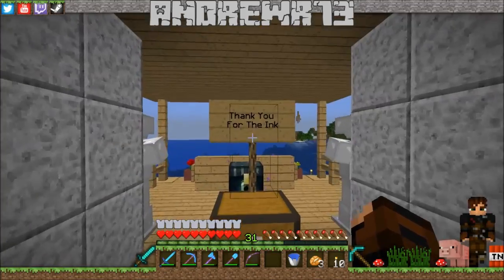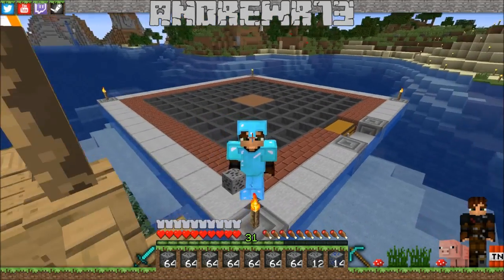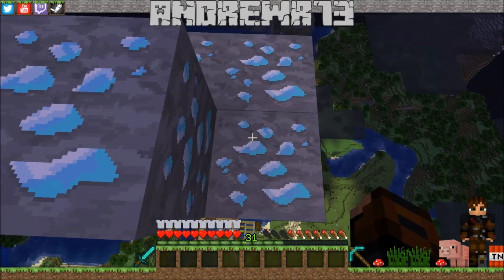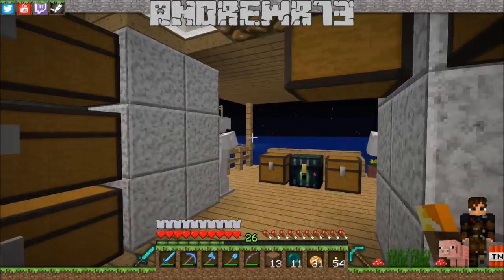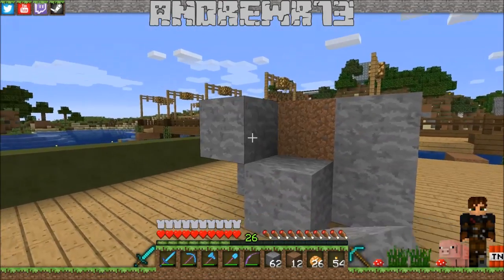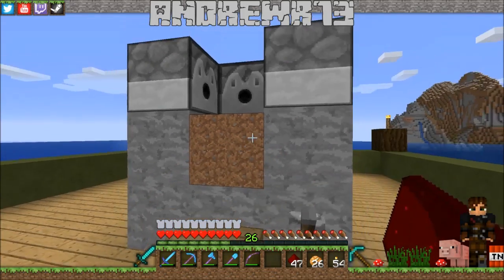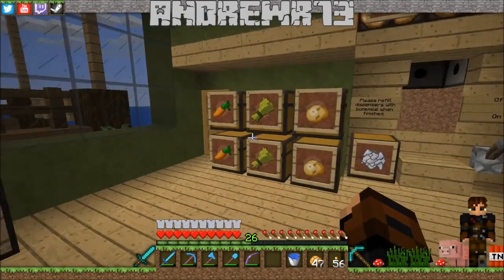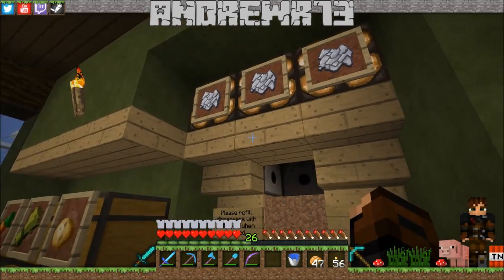xBCraft - E04 - The First Shop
This episode we build a Nano-Farm for fast growing wheat, potatoes, and carrots. This is the first shop on the Boardwalk, and it turned out great! Come along and see how it was built.

xBCraft'ers:
Neni15
GlythPrime
Olhcim
xardellion
badguy00
NathanJPC
xMakeItRain95
Riven77
DeathPunchGodwin
Jotato
mancavelover200
GreenishLiquid
JesseD_Horsley
pure_chibit
Ohtacaro
Miskyyy
Gian_preisner
_Gem